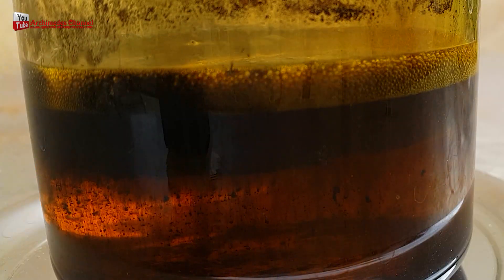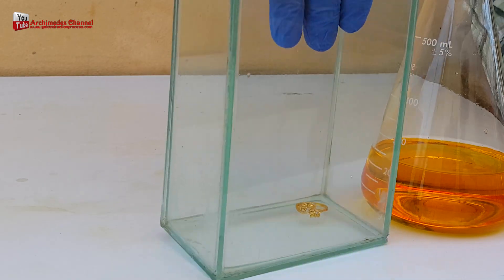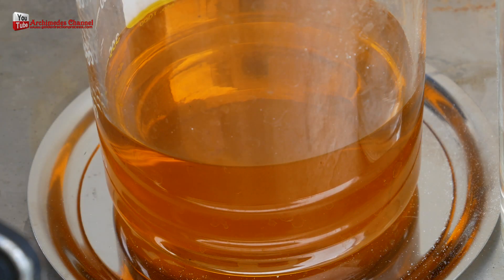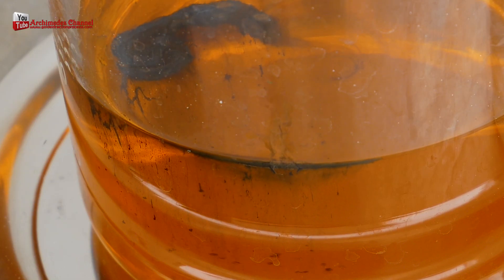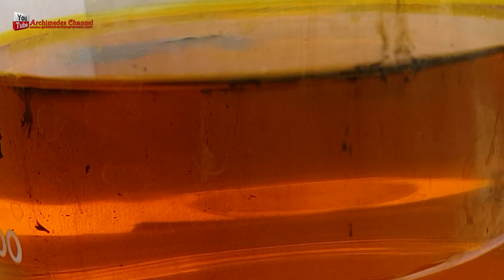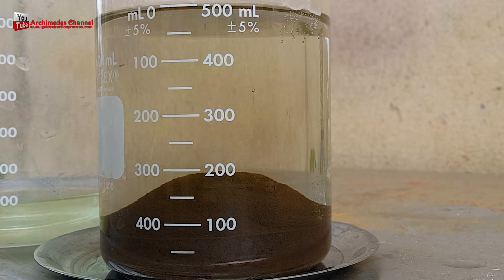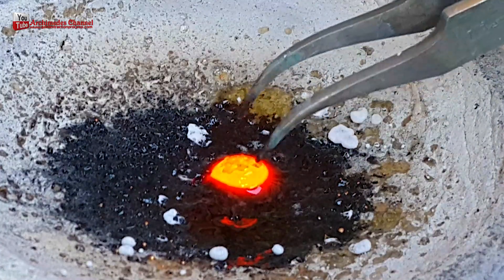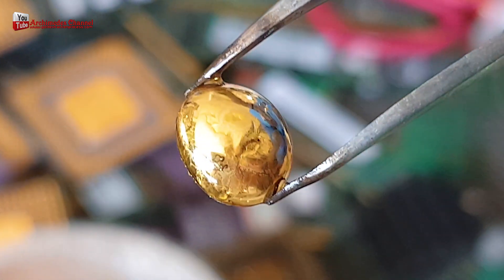Creation of 99% pure aqua regia gold 24 karat gold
Discover how old gold jewelry and scrap can be transformed into 99% pure gold using the aqua regia refining method.
Through careful chemical purification, filtration, and precipitation, we extract and recover pure 24k gold from waste materials.

⚗️ Aqua regia (a mix of nitric acid and hydrochloric acid) dissolves gold efficiently —
but remember: this process must be done safely, with protective gear and proper ventilation!

Witness the transformation — from scrap metal to shining pure gold.
💛 A fascinating journey of chemistry and precious metal recovery.